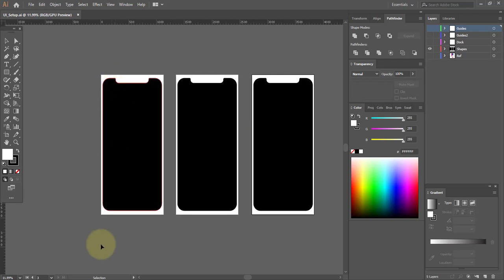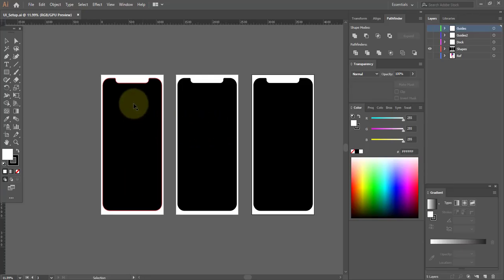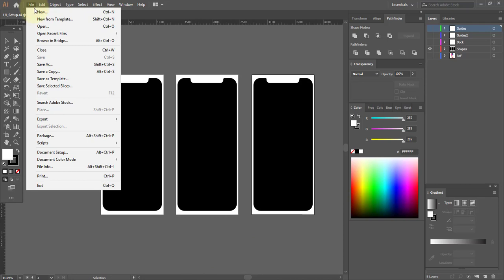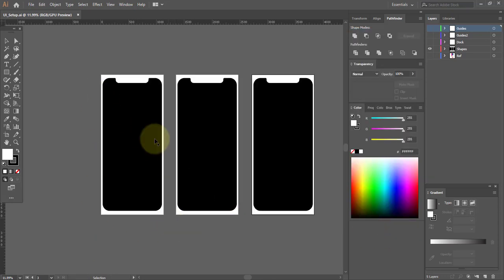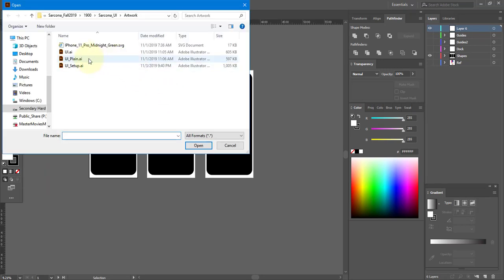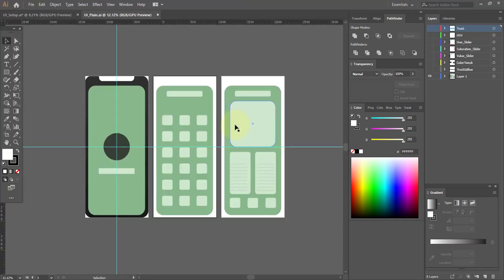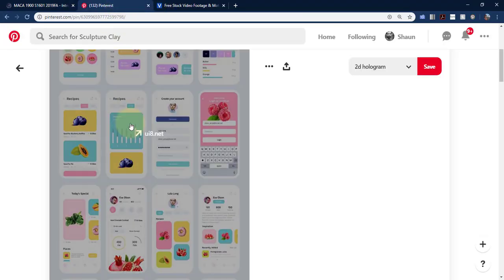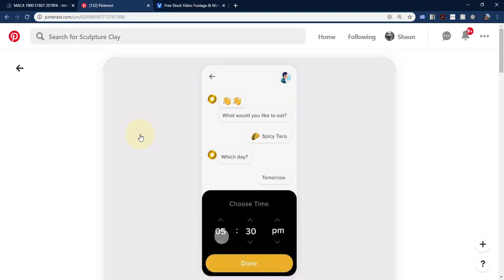1900 Building UI in Illustrator